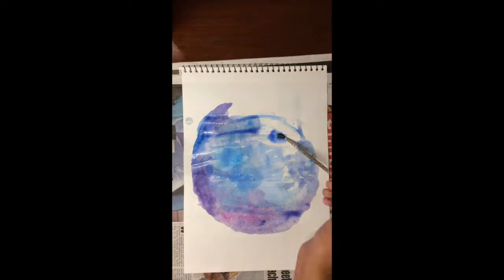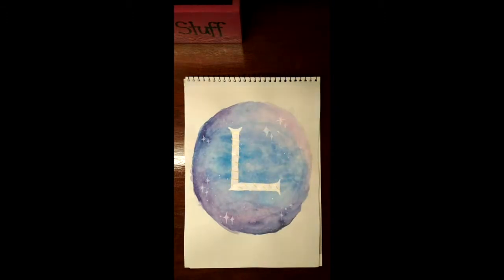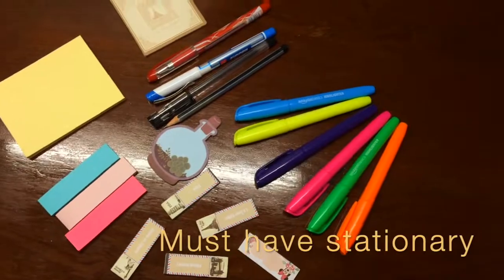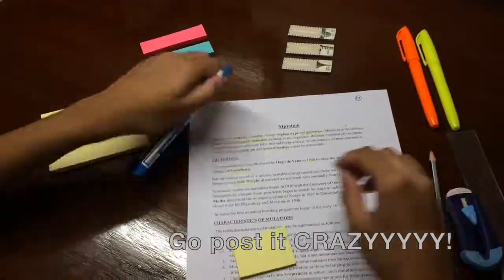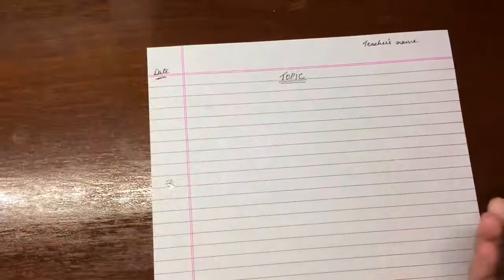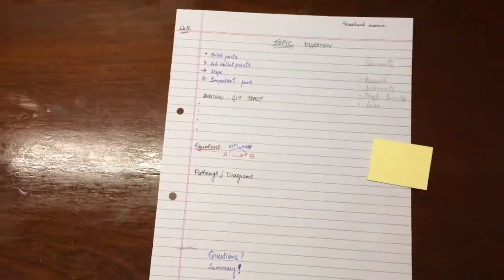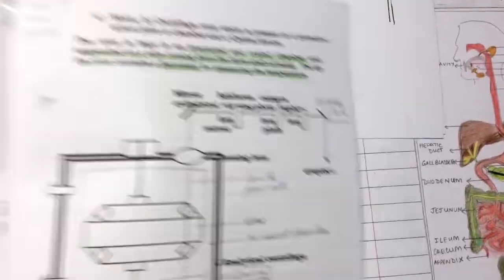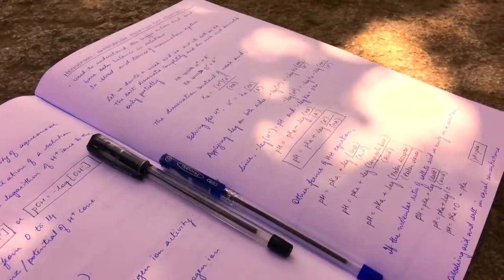Notetaking during Lectures!!!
Hello Everybody!!! In this video, I would like to share my ideas and techniques on Notetaking during a Lecture at college or University.

Please subscribe to my channel, give this video a thumbs up and leave a comment below and click the notification bell to know when I upload so, you don't miss out ...